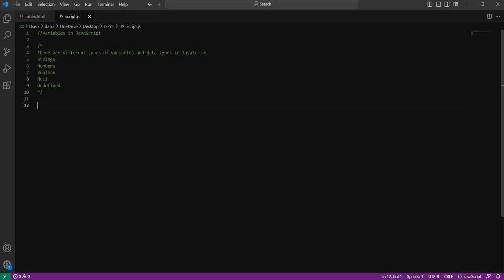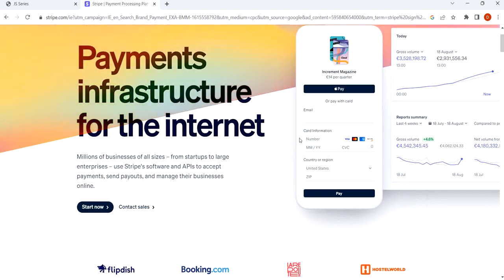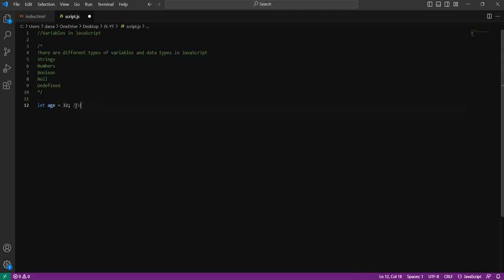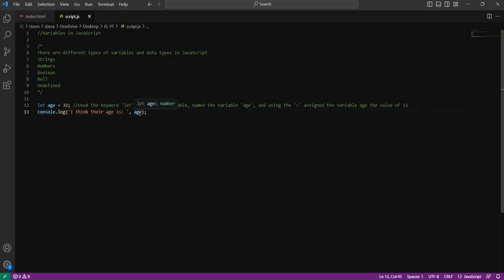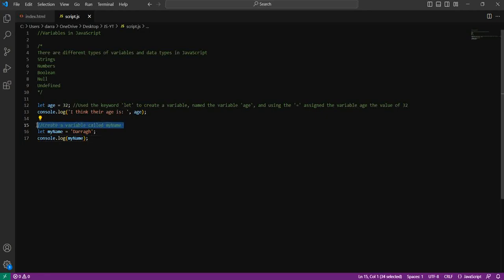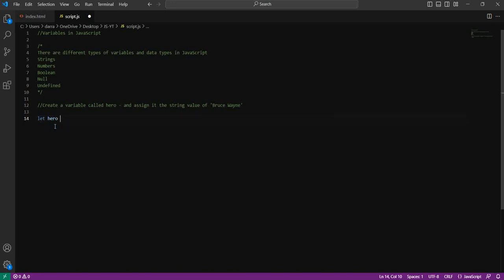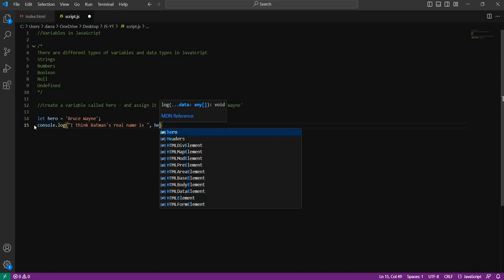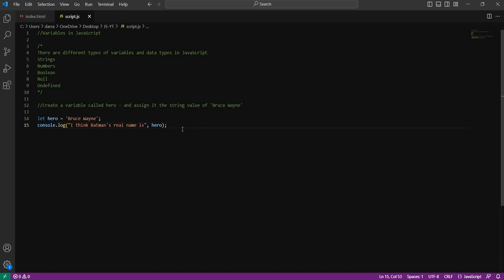JavaScript for Beginners - Introduction to Variables & Data Types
In tutorial 5 of JavaScriptforBeginners we will learn how to create variables and get an introduction to the different data types in JavaScript